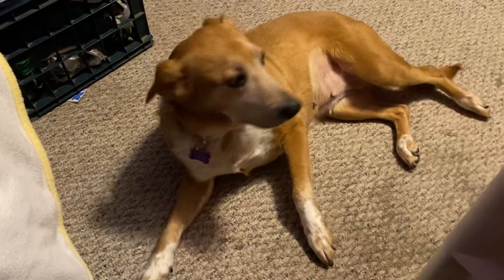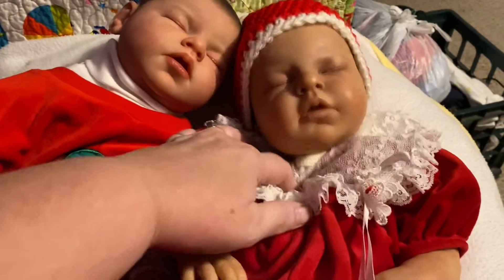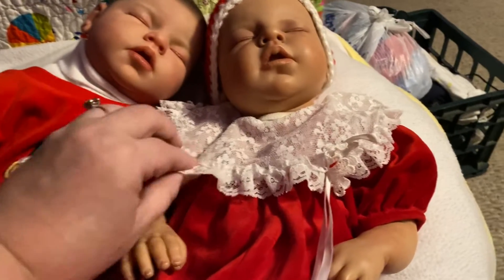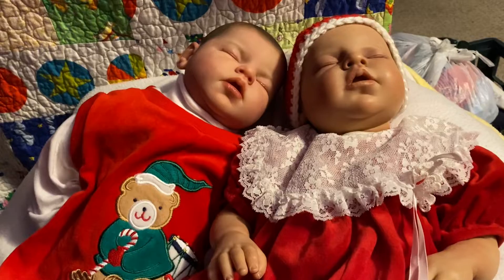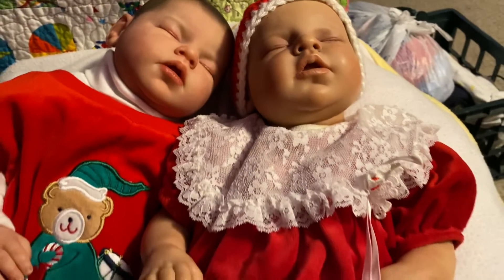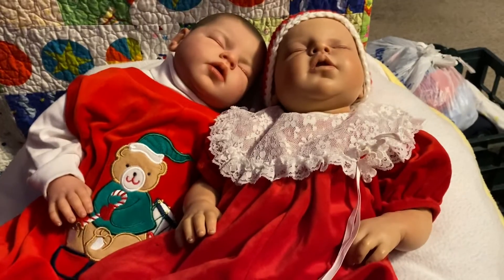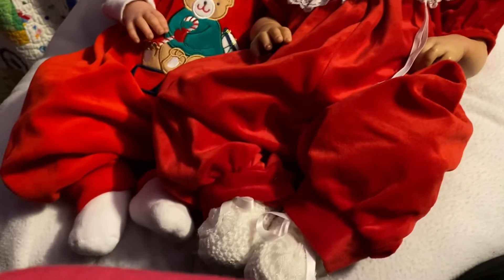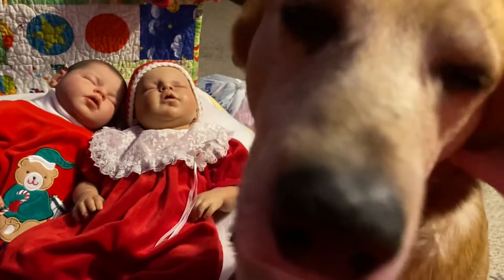Meet Lucy….also a couple reborn dresses fro Christmas!!!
This video is made for adult reborn doll collectors.